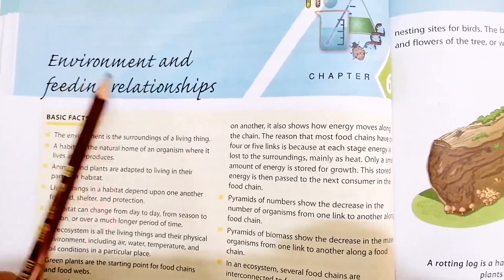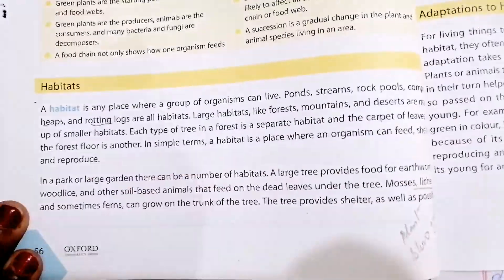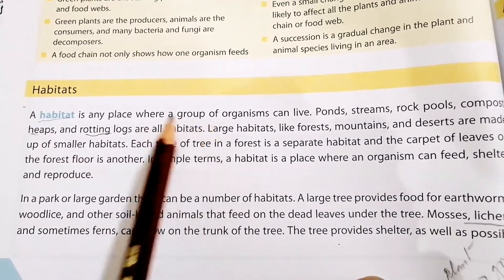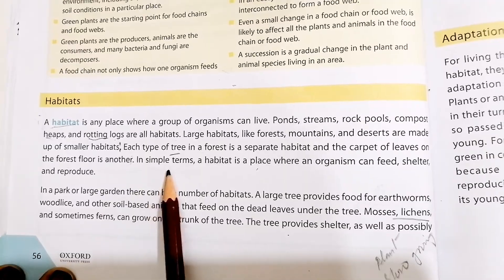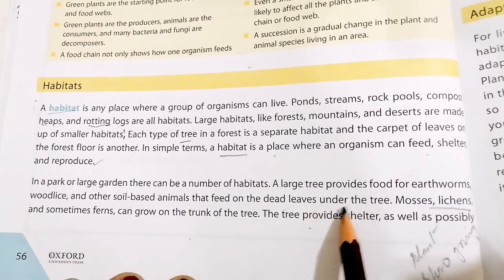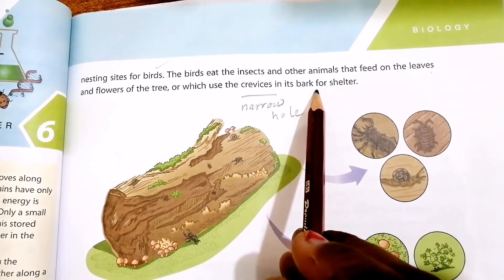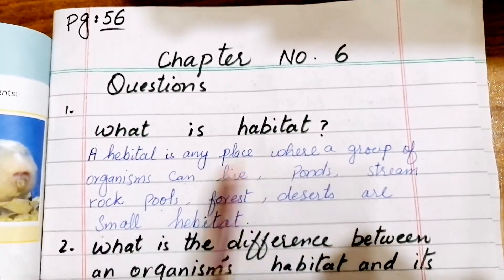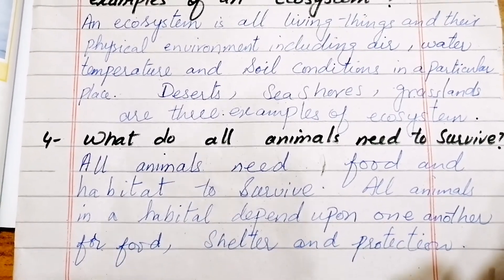OXFORD SECONDARY SCIENCE, BOOK2,TERRY JENNINGS, ENVIRONMENT&FEEDINGRELATIONSHIPS,CH:6,PGNO:56,CALPAK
This video is for the students of class 7 in this video pg no 56to59 of Book OXFORD SECONDARY SCIENCE CHNO6 ENVIRONMENT AND FEEDING RELATIONSHIPS are Explained with word meanings. We hope that this will help students in their studies.